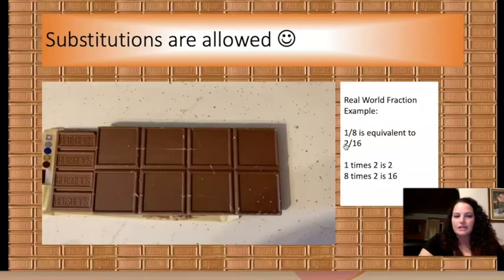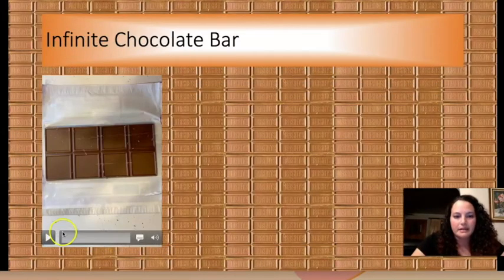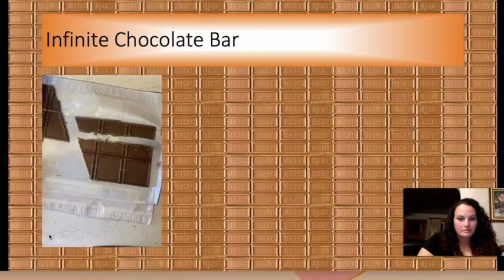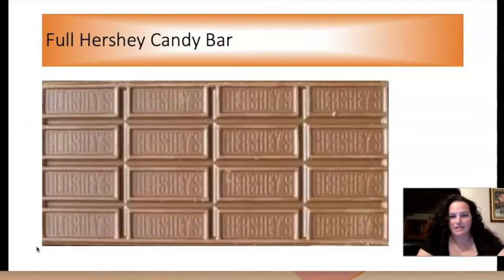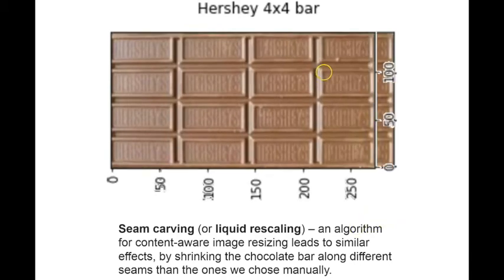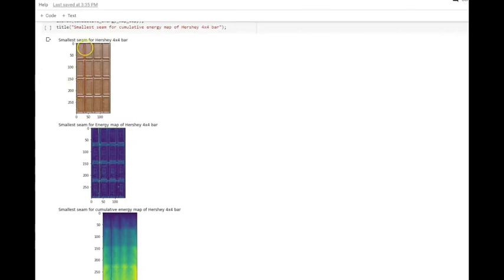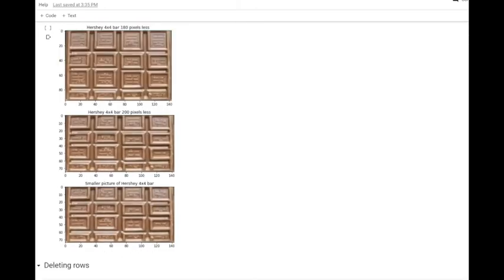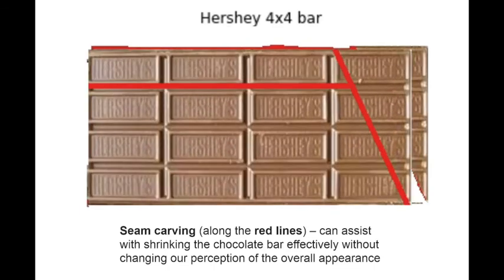Infinite Chocolate Bar: Content Aware Resizing of a Hershey Chocolate Bar